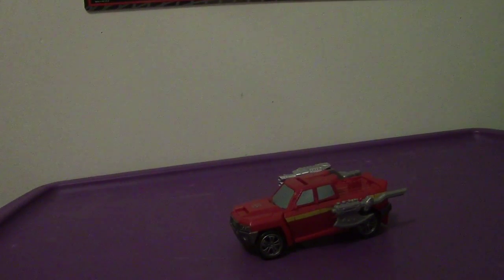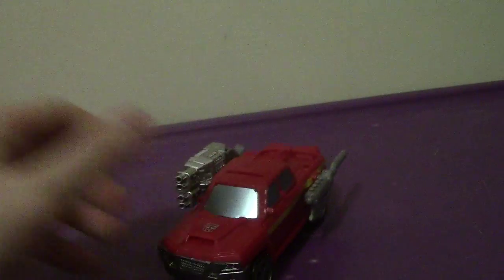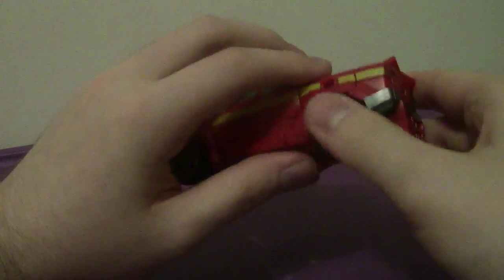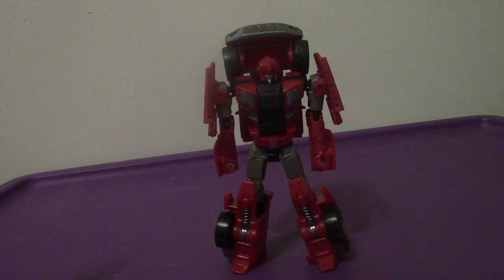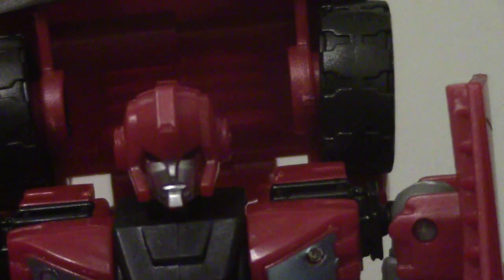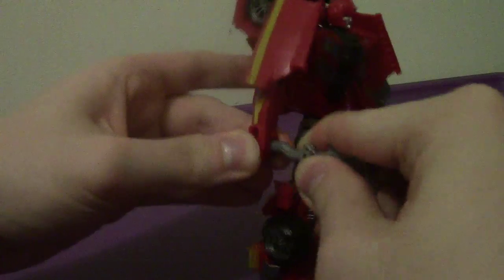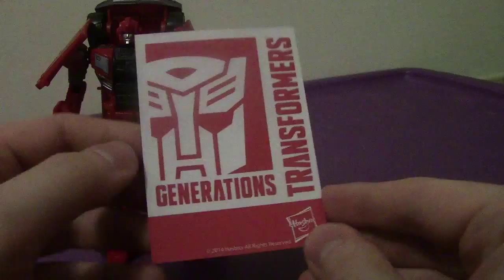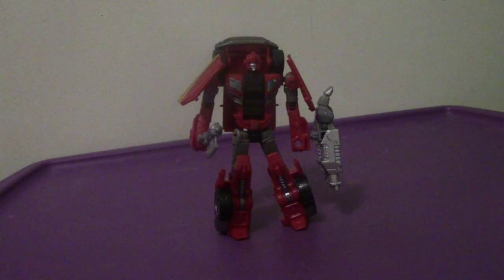Generations Combiner Wars IronHide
A Review Of The Autobot IronHide